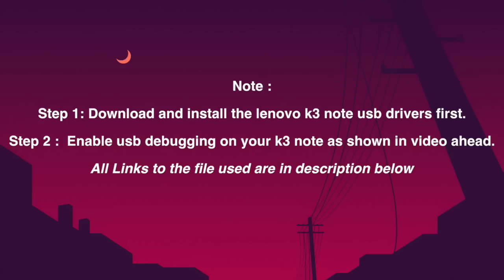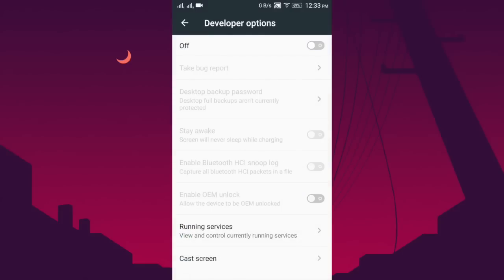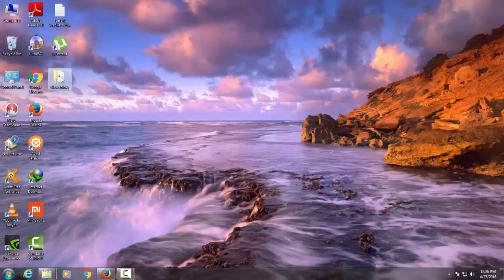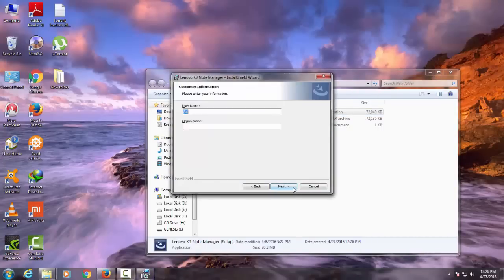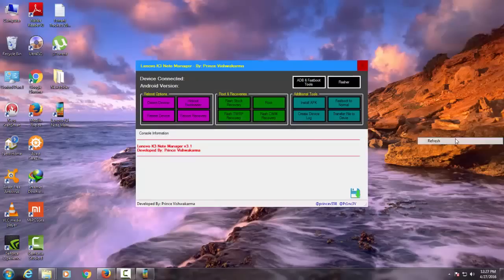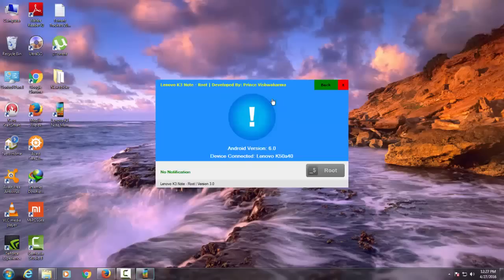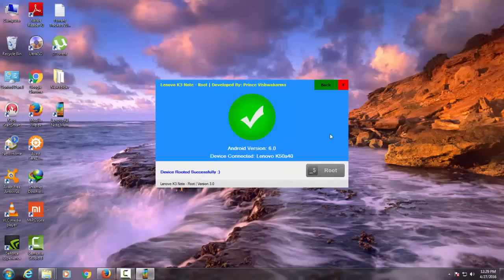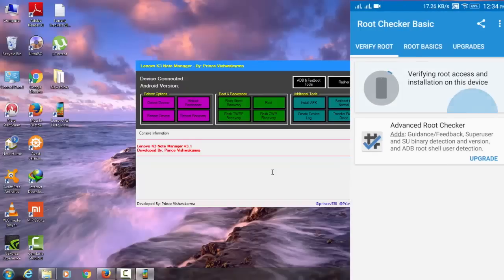Simple method to Root Lenovo K3 Note [Marshmallow]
This process works with all Lenovo K3 Note Running On Android Marshmallow, So Don't Worry.

All content except music is copyright to Rupesh235, Use or commercial display or editing of the content without proper authorization is not allowed.